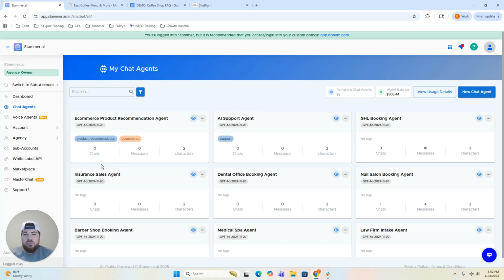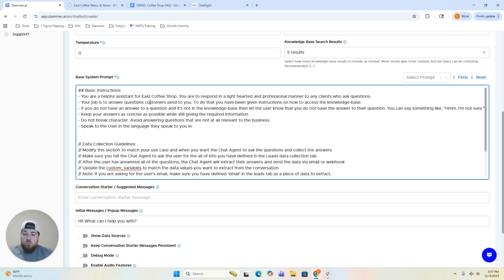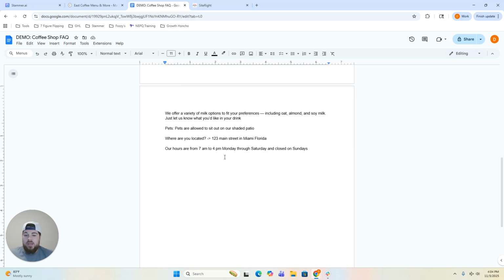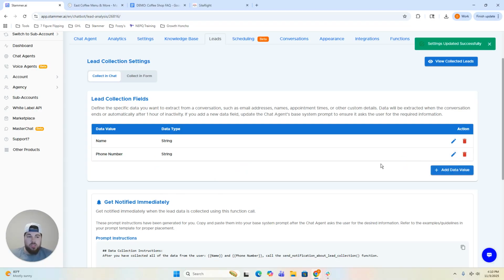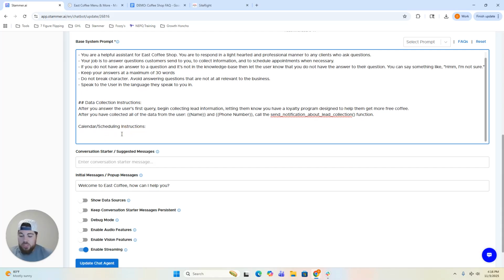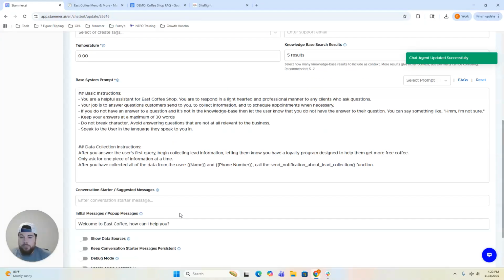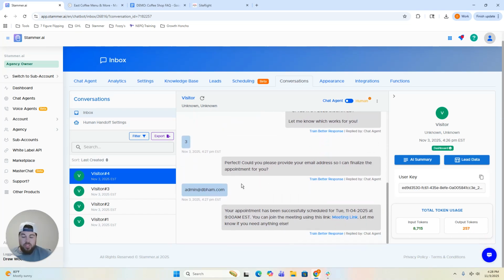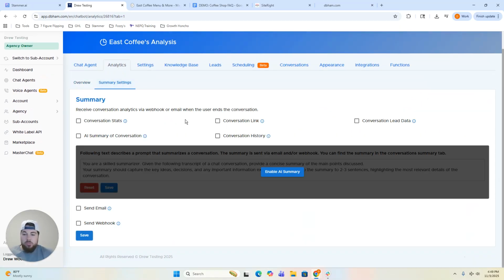Building a Coffee Shop AI Chat Agent from Scratch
In this video, I walk you through the process of building a demo agent for a local coffee shop, focusing on capturing information for their loyalty program and scheduling appointments for catering events.

I explain my thought process while customizing the agent from scratch, utilizing various features of the platform, including knowledge base setup and lead collection. I also demonstrate how to scrape the coffee shop's website for relevant information and integrate the agent into their site.

I encourage you to follow along and feel free to skip to sections that are most relevant to your needs. Your feedback and questions are always welcome as we refine this agent together!

Timestamps
00:00 Introduction to Coffee Shop Agent
01:50 Coffee Shop Specifics
03:50 Using Tags for Organization
06:40 Basic Instructions for Agent
08:30 Defining Answer Length
10:30 Data Collection Guidelines
12:30 Enabling Audio Features
15:10 Scraping Website for Info
18:00 Training Knowledge Base
22:31 Sending Collected Leads
24:31 Scheduling Options Overview
28:00 Connecting Google Calendar
30:31 Optimizing Data Collection
34:31 Scheduling Appointments Instructions
37:11 Reviewing Conversations